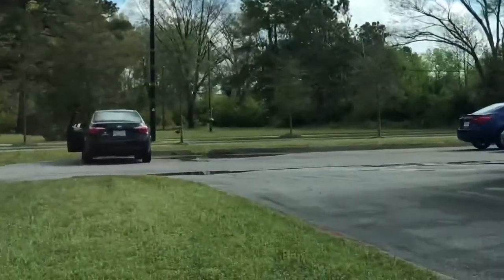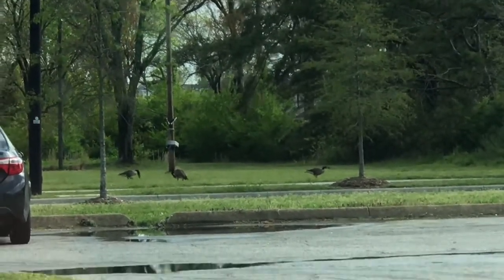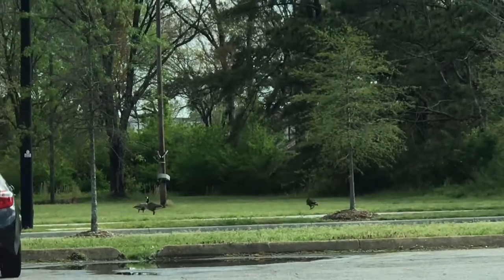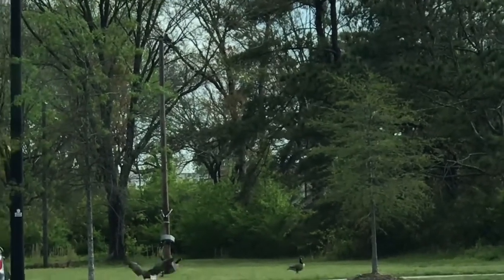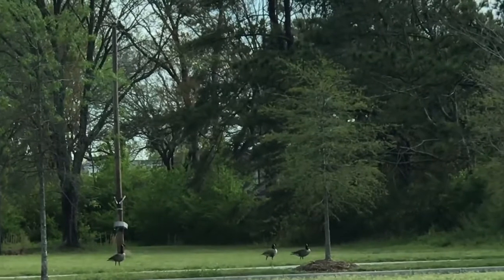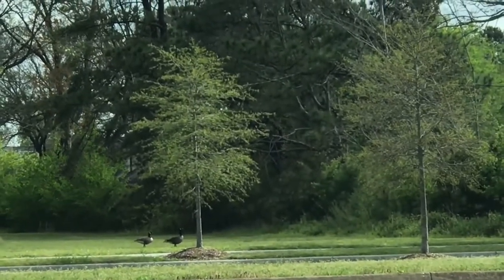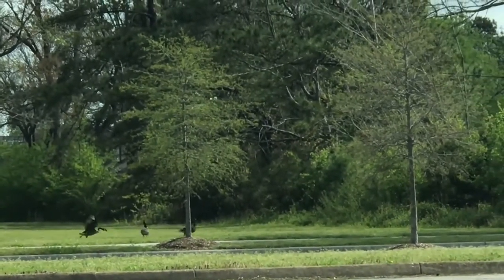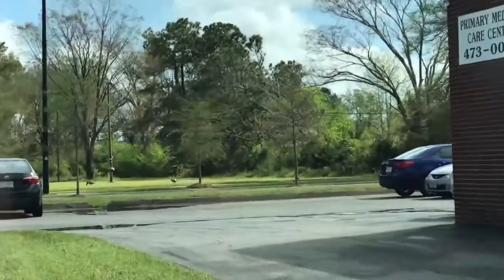I DECIDED TO START A VLOG | in 2022?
I decided to start creating video blogs again after a long hiatus.
I used to have a gaming channel, but I realized that I truly just enjoy creating videos and talking about things I've experienced, in hopes that maybe I can look back and learn from past mistakes, and also help people.